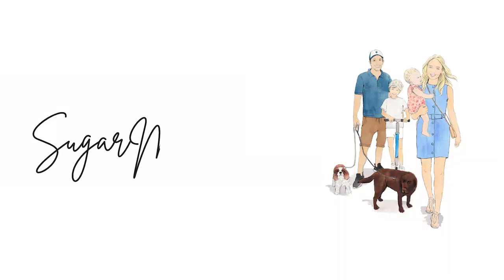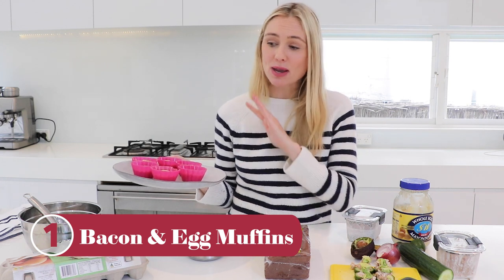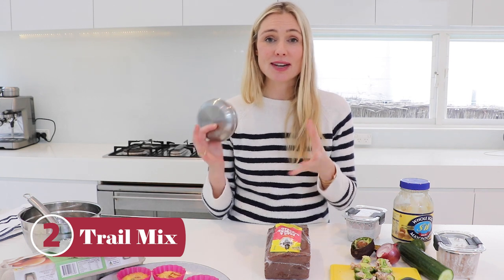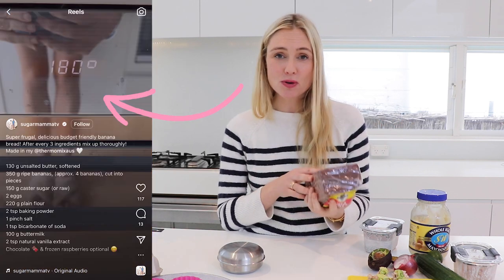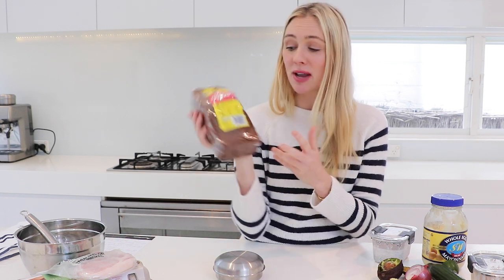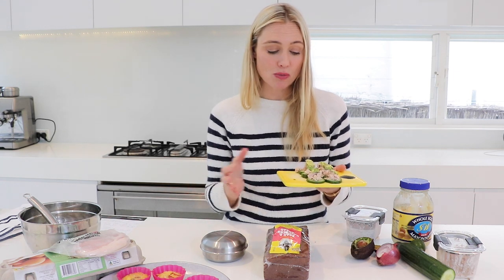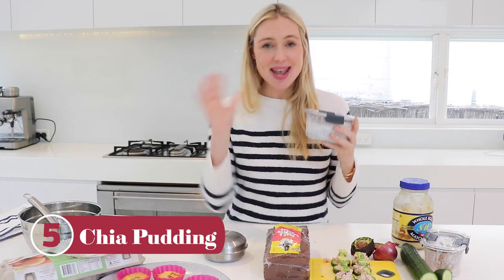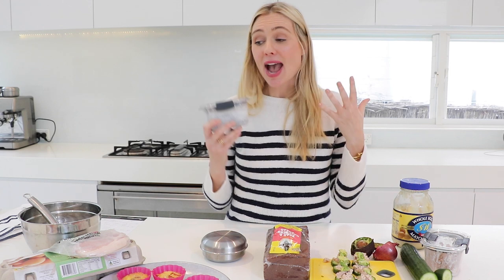SAVE MONEY ON FOOD WITH THESE 5 FRUGAL HEALTHY SNACKS FOR BUSY PEOPLE || SugarMamma.TV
Let me know what you think of this video and what frugal, budget friendly healthy snacks you take for on the run?

Remember to put your frugal savings towards your own financial goals so that you are always making progress!

My Like To Know It Account:
liketoknow.it/cannacampbellofficial -